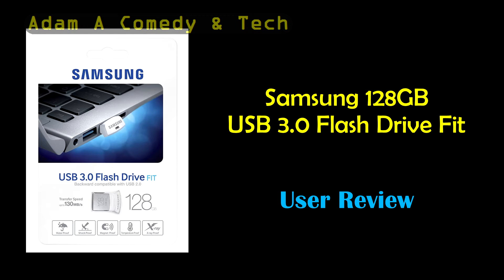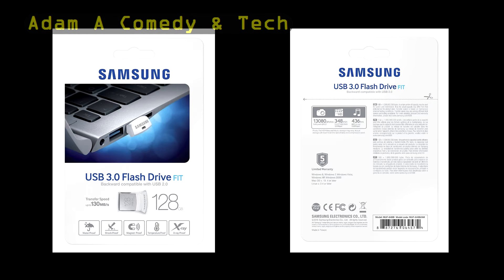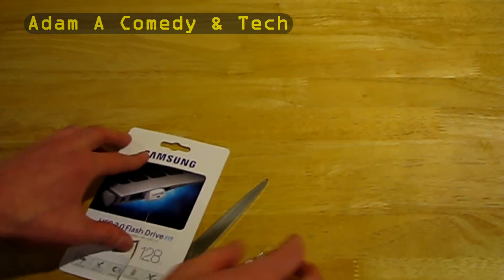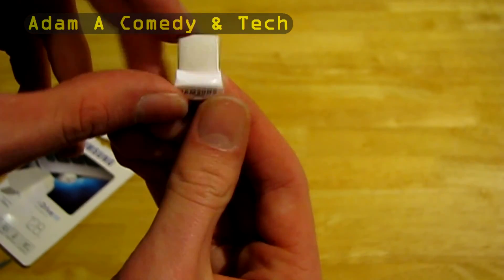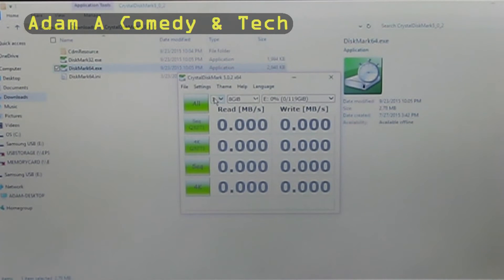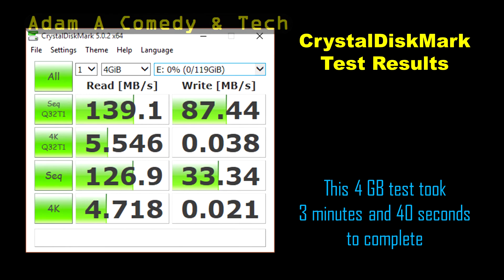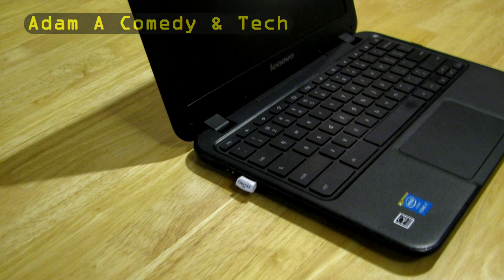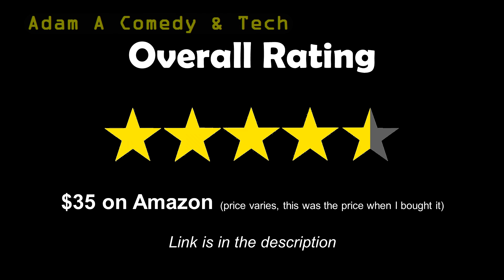TINY! Samsung 128GB USB 3.0 FLASH DRIVE Fit UNBOXING & REVIEW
This super small flash drive can hold 128 GB of data! The "Samsung 128GB USB 3.0 Flash Drive Fit (MUF-128BB/AM)" is a great solution for those who need more storage without taking up a lot of space. If you have a small laptop with a tiny hard drive, this is what you need.

VIDEO CHAPTERS:
0:00 Intro
0:45 Unboxing & First Impressions
1:38 Read/Write Speed Test (CrystalDiskMark)
2:29 Flash drive gets warm after heavy use, but not hot
2:38 Conclusion (Thumbs Up, Thumbs Down, Final Rating)

In my test, the flash drive offered a maximum 139 MB/s read speed and 87 MB/s write speed. Samsung is saying that the drive is waterproof, shock proof, magnet proof, temperature proof, shock proof, and X-ray proof. They are offering a 5-year limited warranty on the flash drive.

My only complaint about the drive is that it has a very small lanyard hole; none of my lanyards would fit it. Overall, I gave this flash drive a 4.5 stars out of 5.

ADDITIONAL SEARCH KEYWORDS:
AA Labs
AALabs
Double A Labs
DoubleALabs
Double A Laboratories
DoubleALaboratories
AdamAComedy